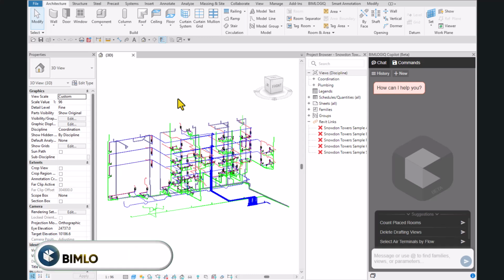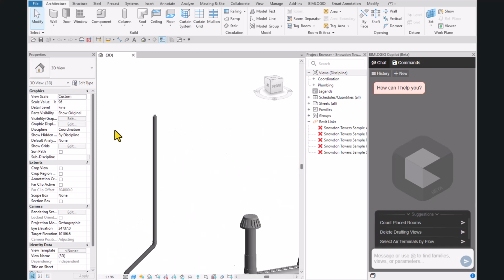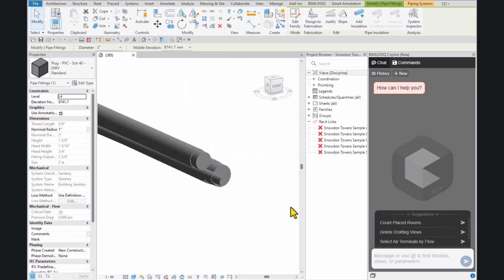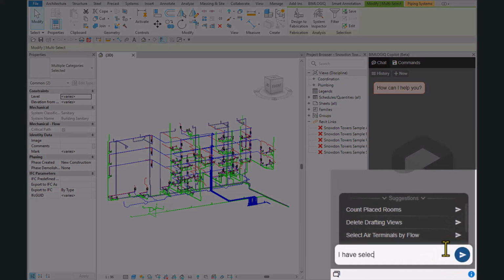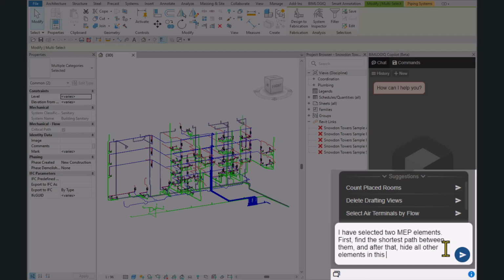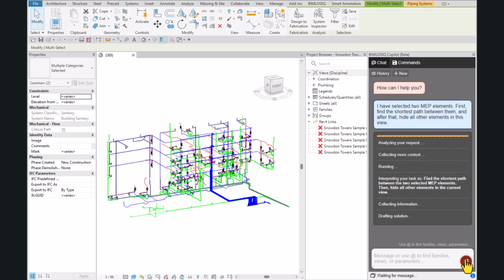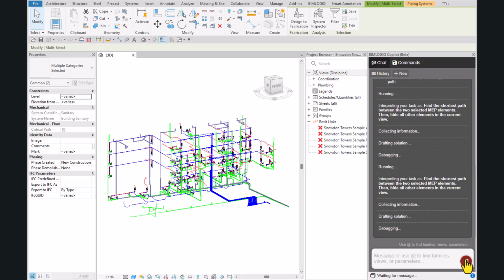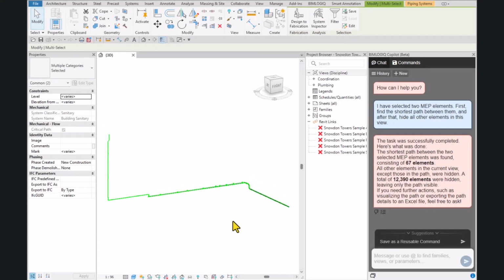Find Shortest Path of MEP Elements in Revit Using AI with BIMLOGIQ Copilot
Navigating complex MEP systems in Revit can be difficult, especially when trying to trace the shortest connection between components. Manually isolating paths often involves trial and error and can disrupt workflow efficiency.

With BIMLOGIQ Copilot’s AI, this task is fully automated. In this example, the user entered the following prompt:

Prompt 1:I have selected two MEP elements. First, find the shortest path between them, and after that, hide all other elements in this view.

The AI analyzes the selected elements, determines the most efficient connection path, and then hides all unrelated elements in the current view. This allows for a focused visualization of the route, supporting better coordination and review—especially in dense mechanical, electrical, or plumbing layouts.